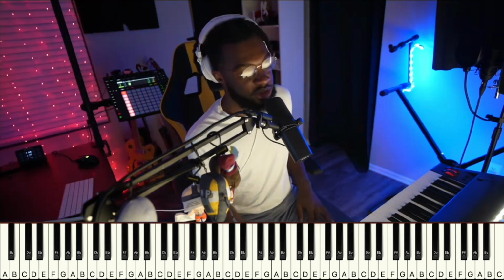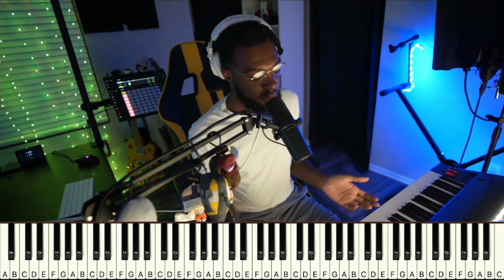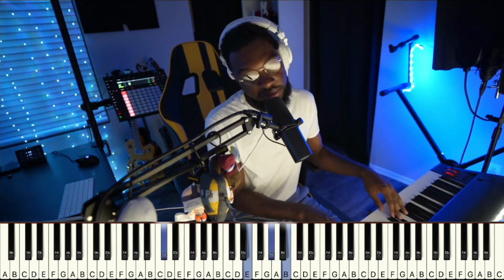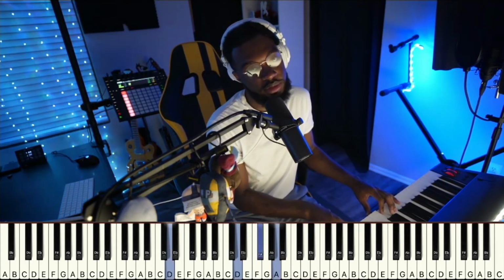Drake - Pipe Down [Certified Lover Boy piano lesson | piano tutorial]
My music ►